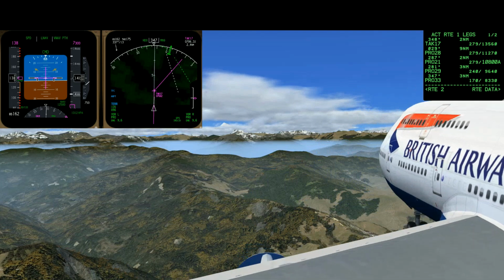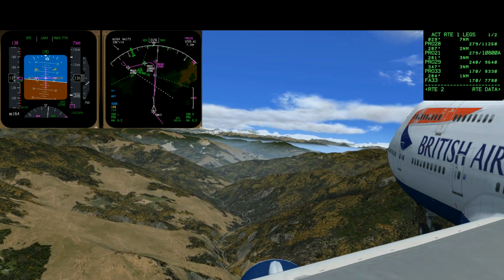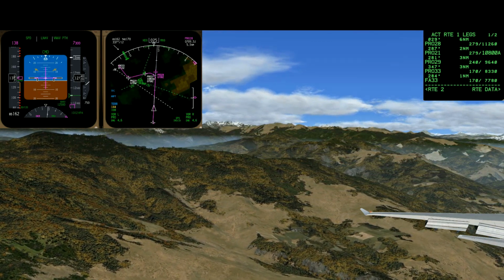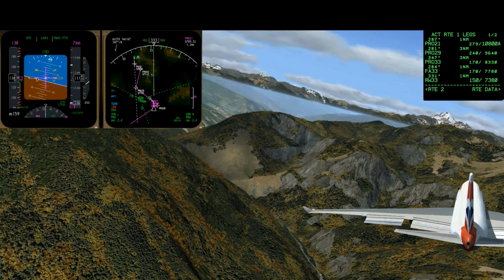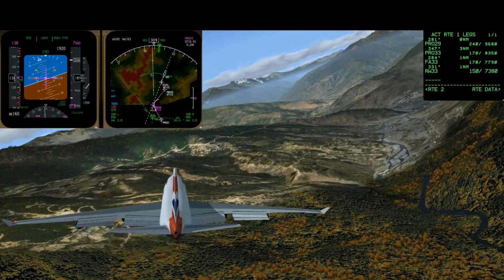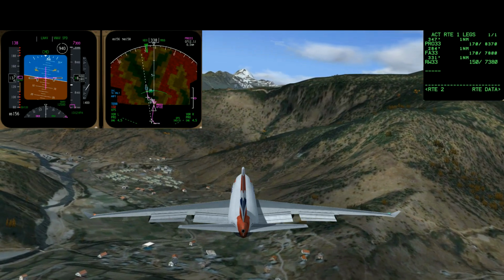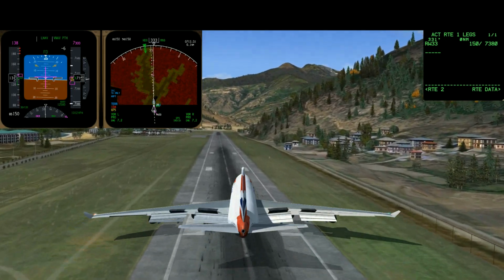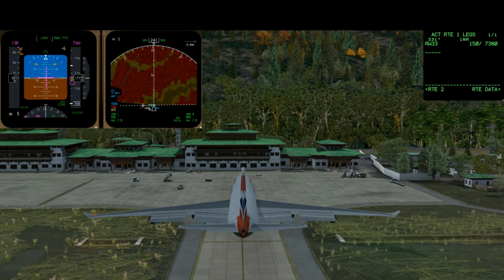Britjet landing Paro VQPR Bhutan rw 33